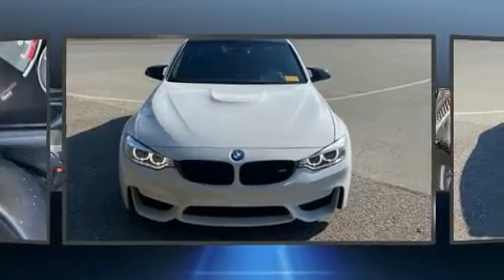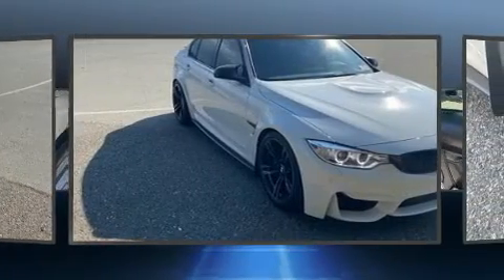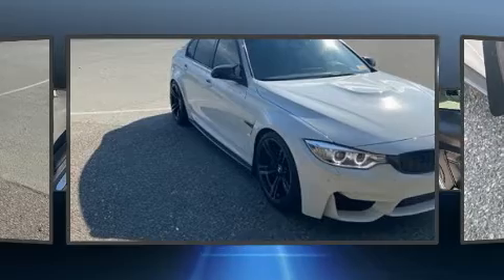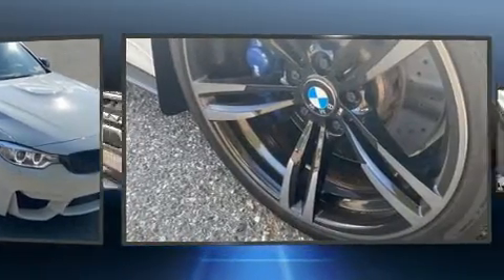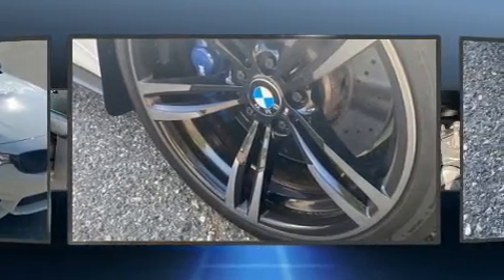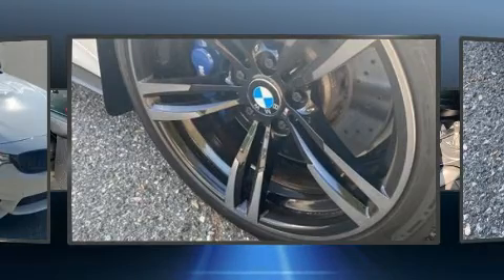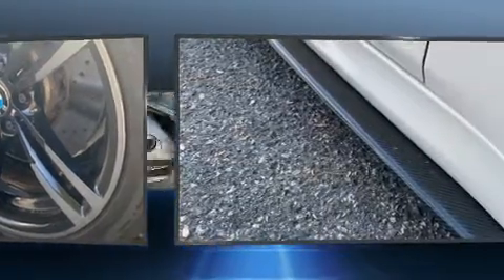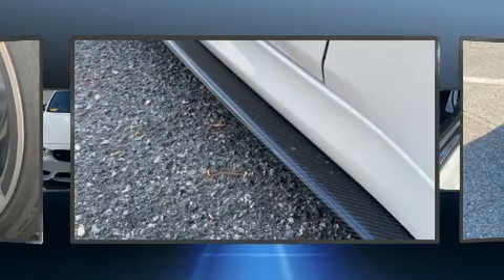2017 BMW M3 in Greensboro, NC 27407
Crown BMW
3902 W. Wendover Ave.

Here's a great deal on a 2017 BMW M3. With fewer than 25,000 miles on the odometer, this 4 door sedan prioritizes comfort, safety and convenience. It features a standard transmission, rear-wheel drive, and a 3 liter 6 cylinder engine. The engine breathes better thanks to a turbocharger, improving both performance and economy. BMW prioritized comfort and style by including: delay-off headlights, 1-touch window functionality, a built-in garage door transmitter, a power seat, heated seats, rain sensing wipers, and seat memory. Enjoy your favorite music via the stereo system, which includes a CD player with MP3 capability, steering wheel mounted audio controls, A 20 gigabyte hard drive, and 16 speakers, providing excellent sound throughout the cabin. Side curtain airbags deploy in extreme circumstances, shielding you and your passengers from collision forces. It also arrives with a Carfax history report, providing you peace of mind with detailed information. Our team is professional, and we offer a no-pressure environment. We'd be happy to answer any questions that you may have. Stop in and take a test drive!